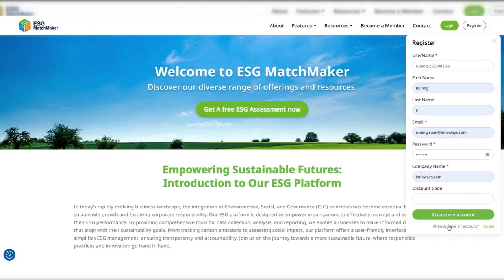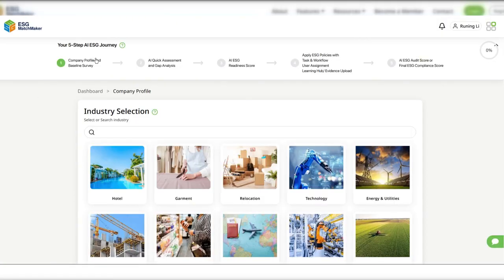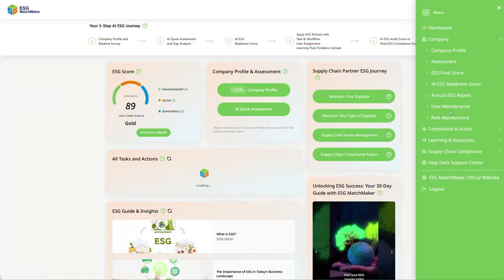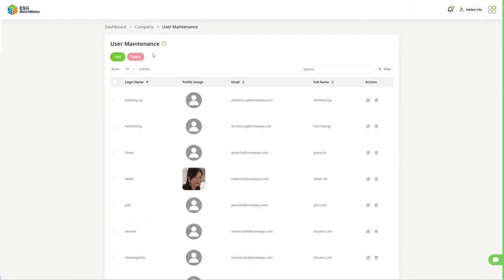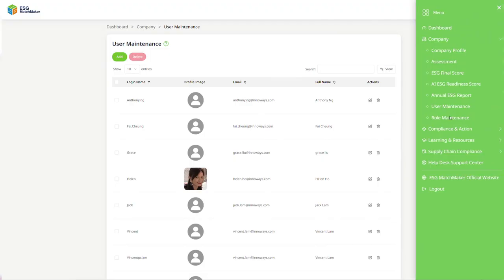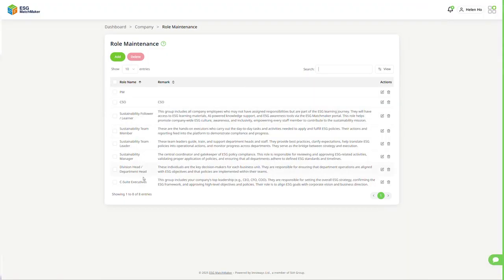How to Register an ESG MatchMaker Account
Learn how to easily register your ESG MatchMaker account in this step-by-step guide. Get started quickly and begin your ESG journey with confidence.